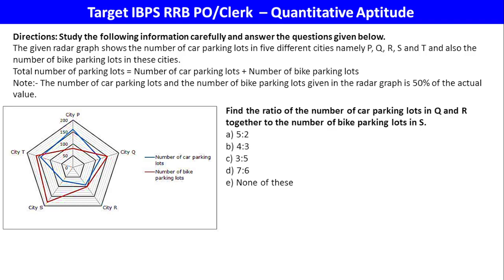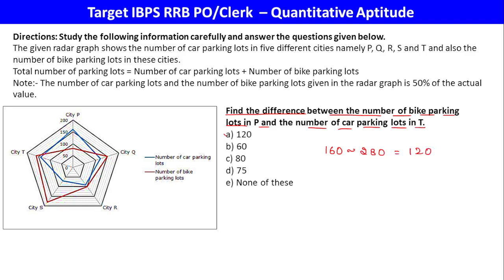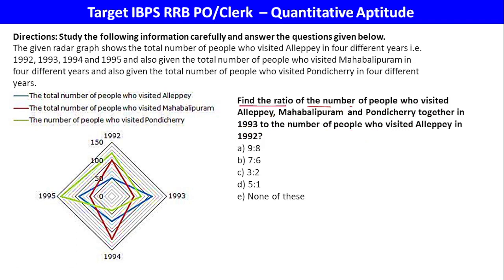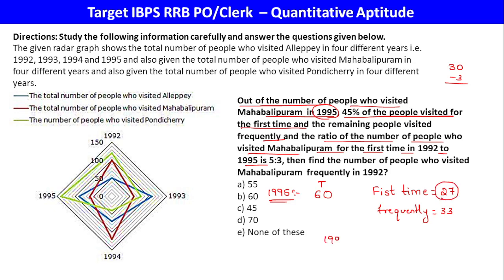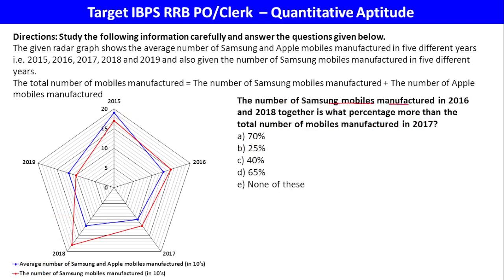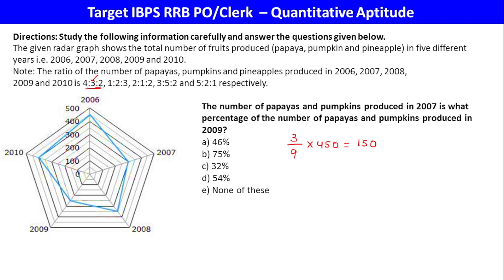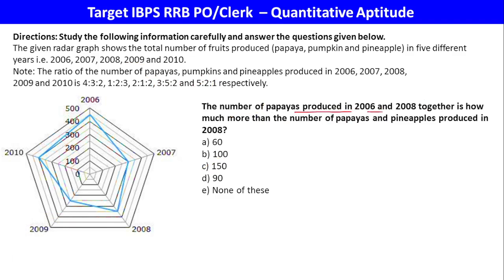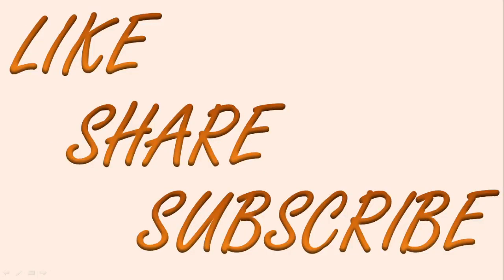Target RRB PO/Clerk || Data Intepretation Questions Class - 15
Dear Students,

Let's start preparation for Bank and Insurance Exams 2023. In this Video, I will be discussing most imortant dataintrepretation questions for upcoming ibpsrrbppo ibpsrrbclerk ibpsrrb ibpspo2023 sbiclerk sbipo rbiassistant rbiassistant2023 exams. @MSRClasses